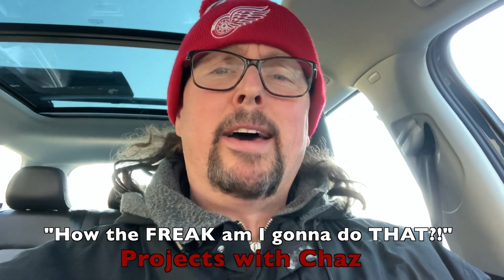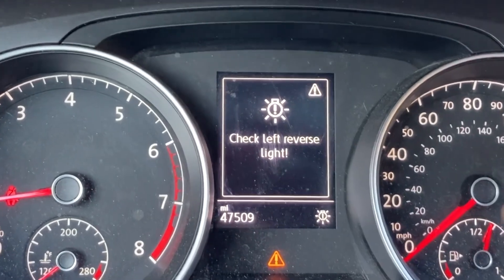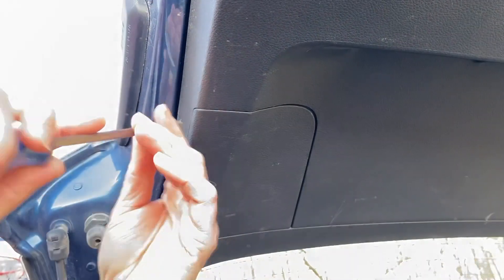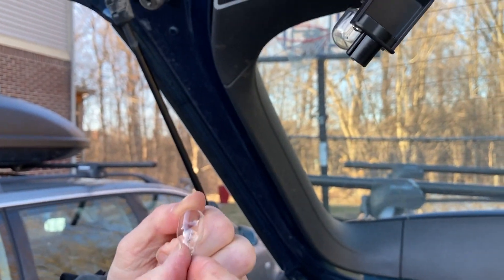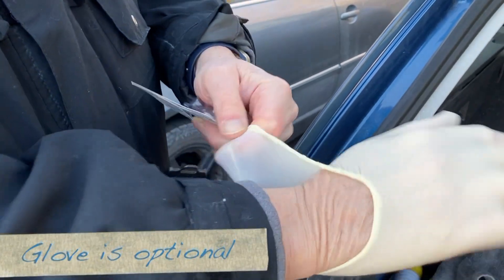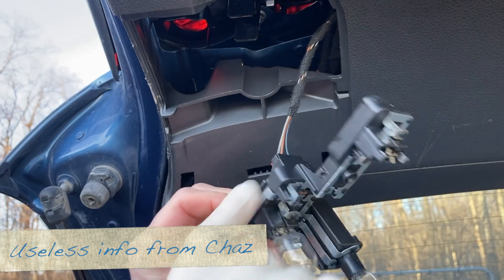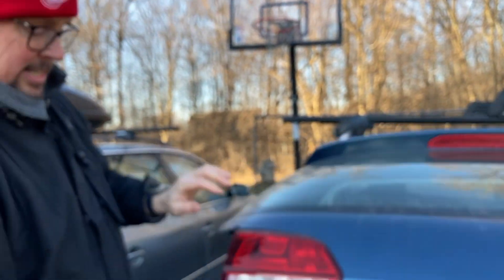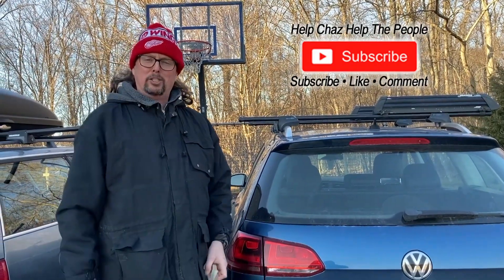Change Reverse Bulb VW Golf Alltrack Wagon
Chaz shows VW Golf Alltrack owners how to change a reverse bulb without freaking out and destroying the plastic contraption that holds the bulb.